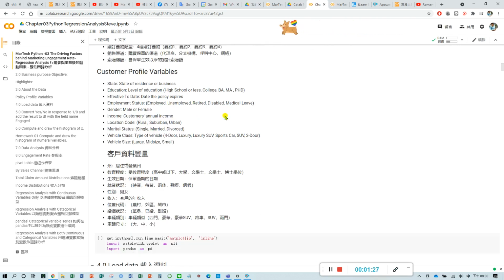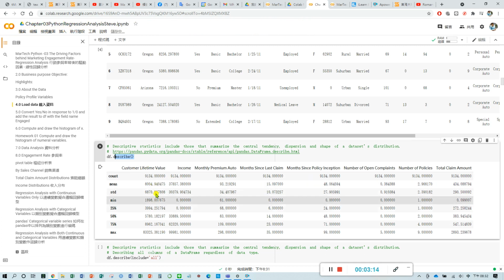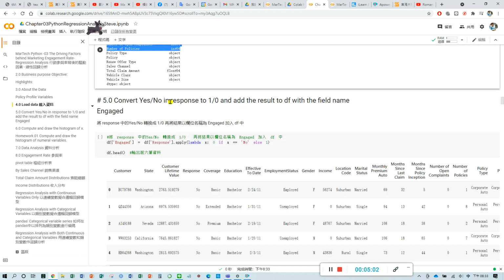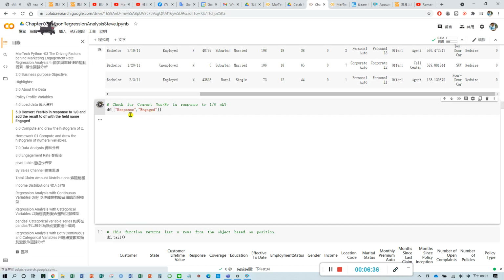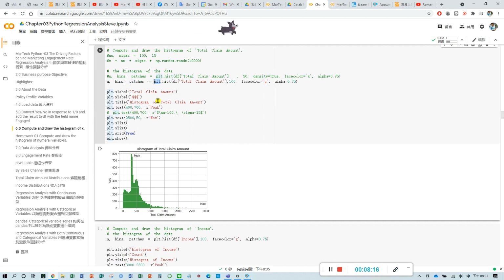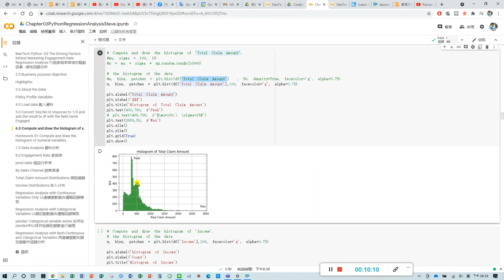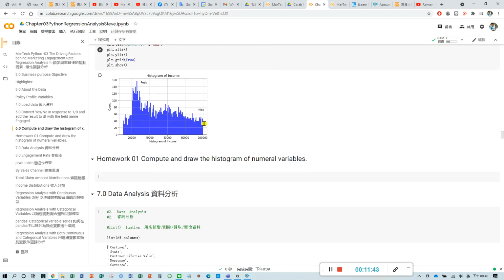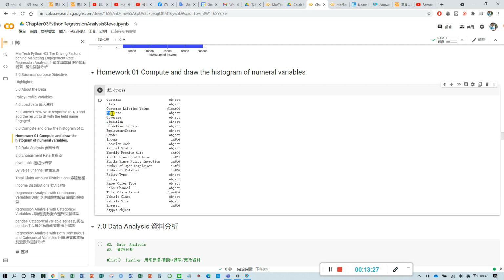MarTech Python 03 The Driving Factors behind Marketing Engagement Rate Regression Analysis 05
MarTech Python  03 The Driving Factors behind Marketing Engagement Rate Regression Analysis 行銷參與率背後5